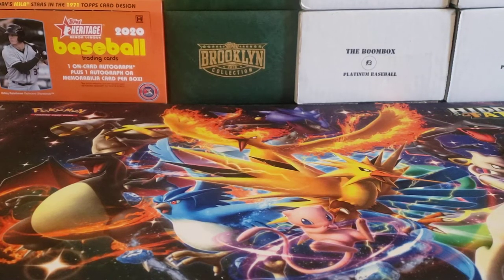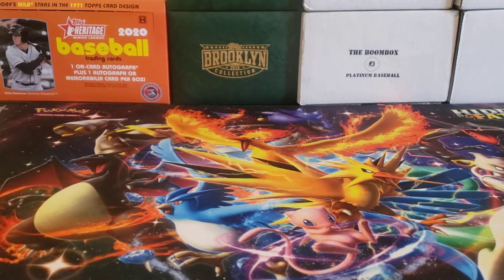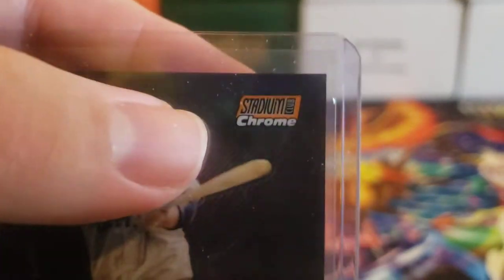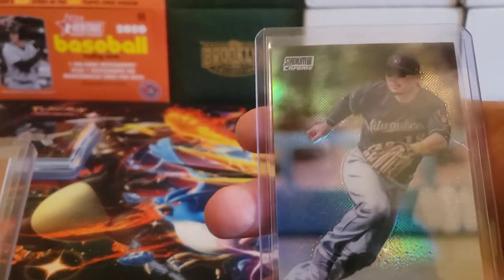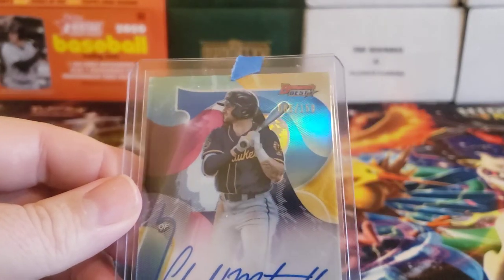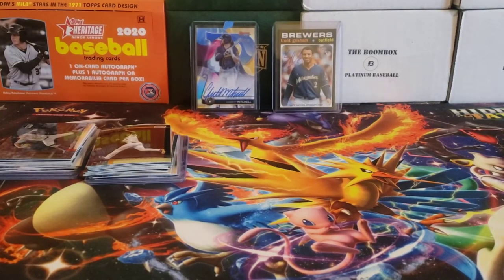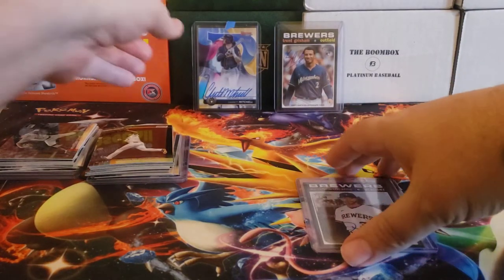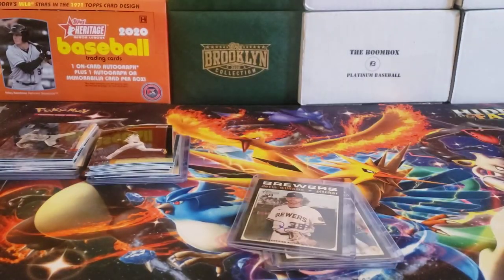Mailbag #53 - Another Garrett Mitchell Auto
Time for another mailbag video, featuring a number of pickups, including a couple of Milwaukee Brewers autos.